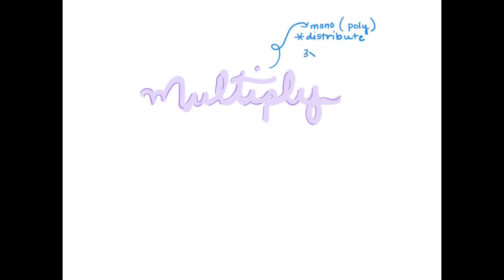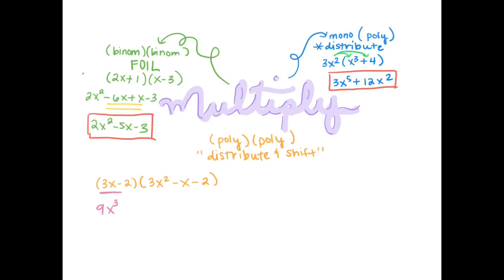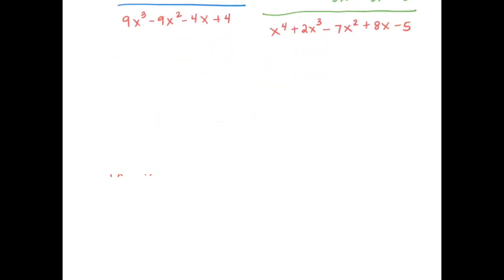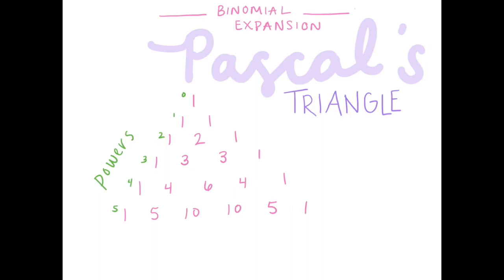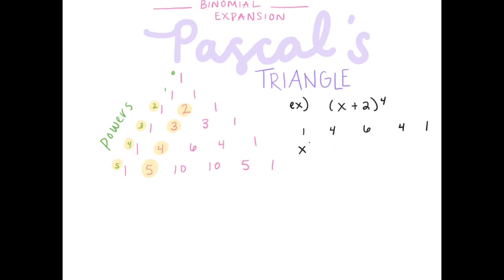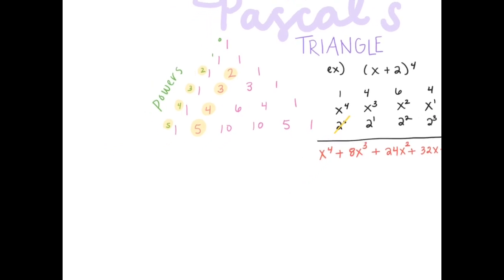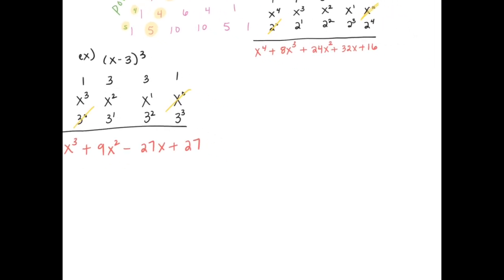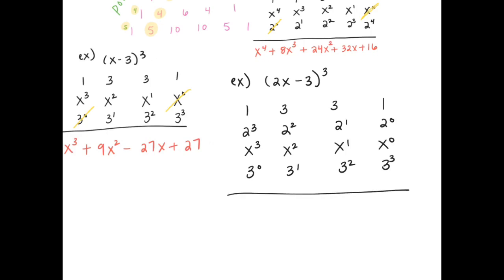Multiply and Expand Polynomials